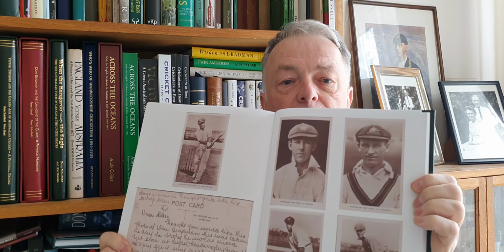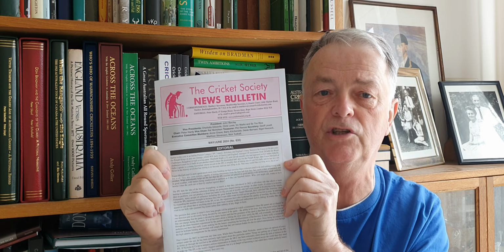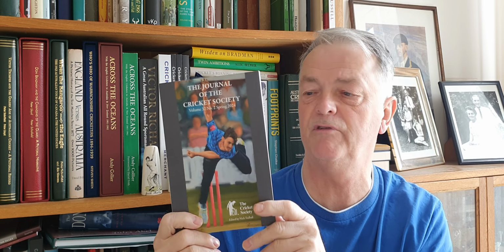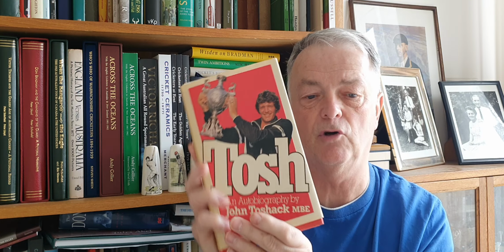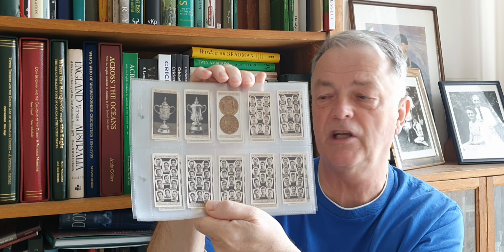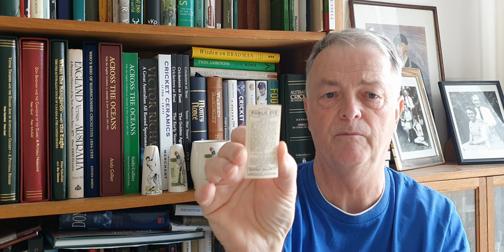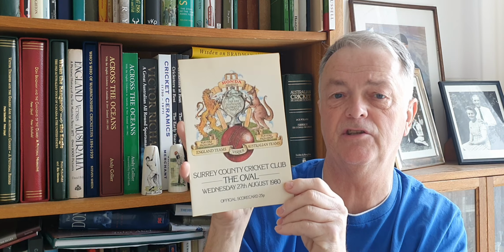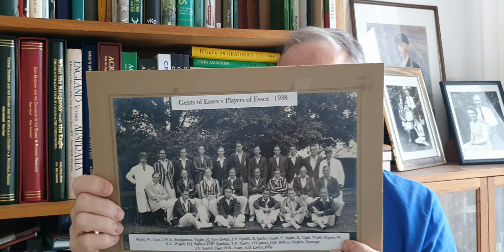Ted a'Beckett, Bill Shankly + more.